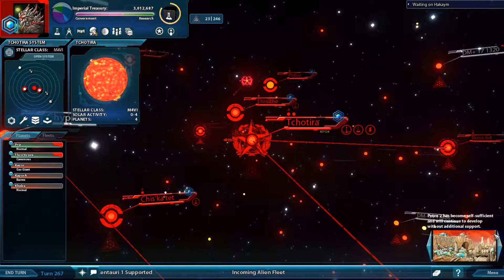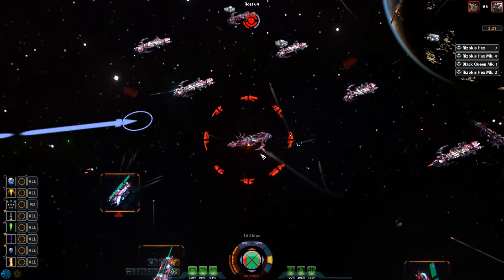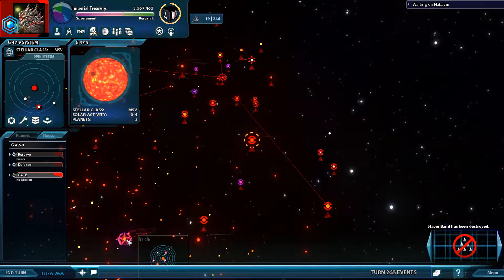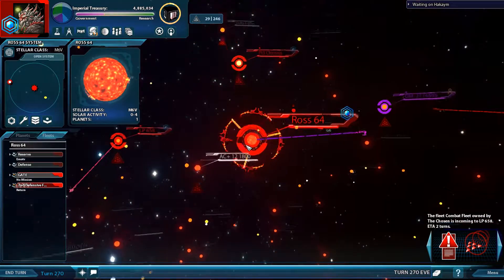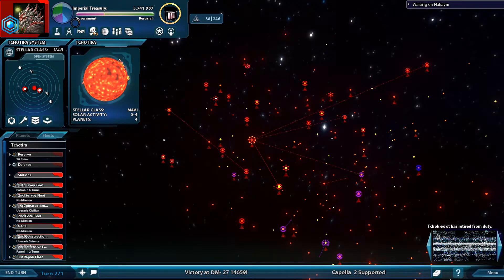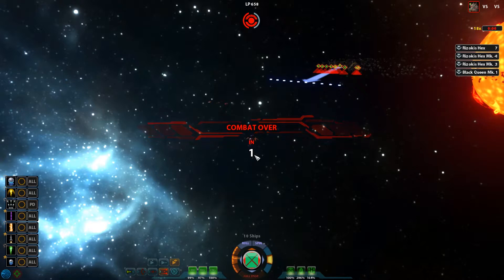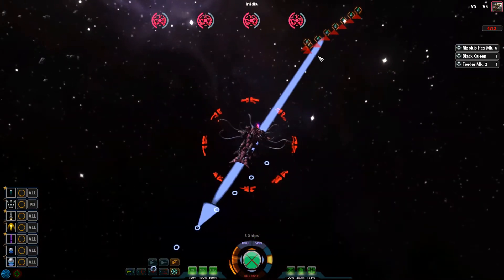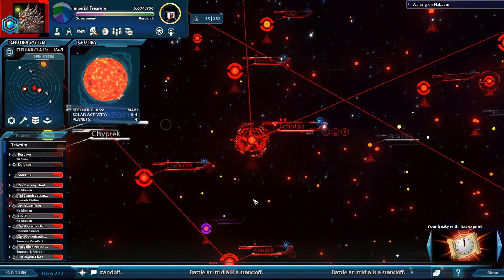Sword of the Stars II Enhanced Edition Part 39 (Suul'ka)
Let's Play of Sword of the Stars II Enhanced Edition
Thirty Seventh Installment
Doing a complete Let's Play as the Hivers!